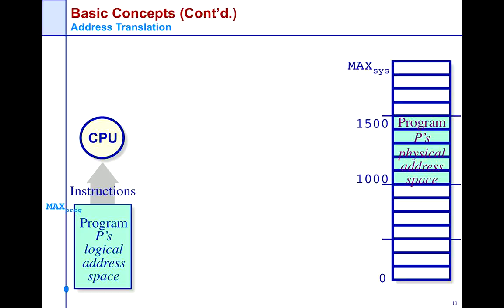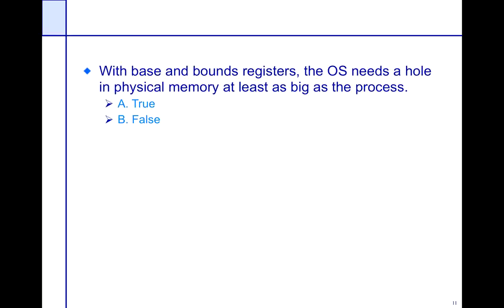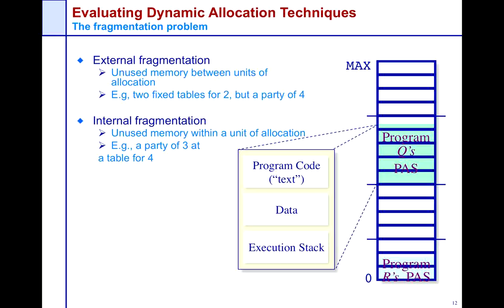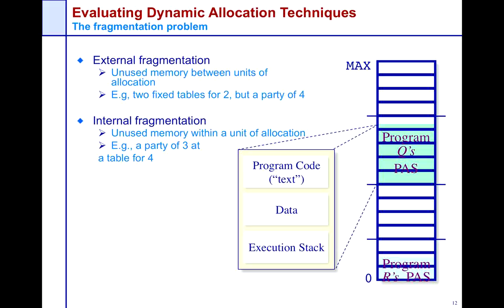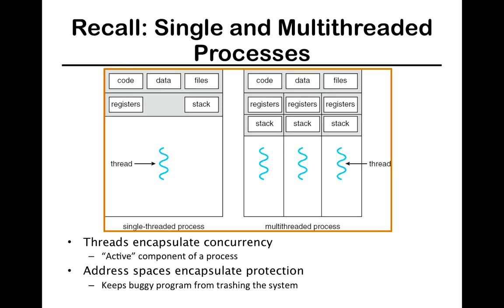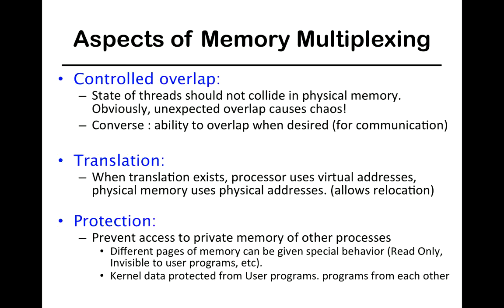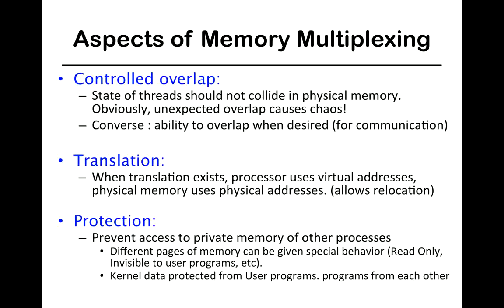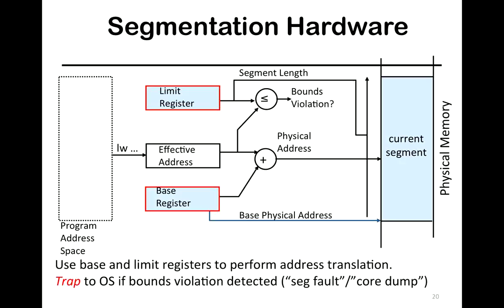39. SFU CMPT 300: Week 6 Part 3